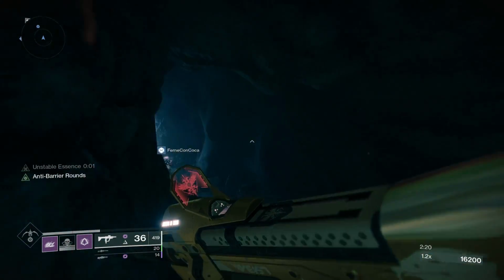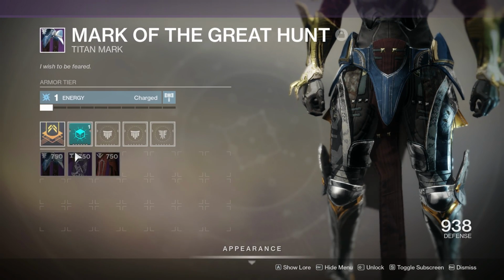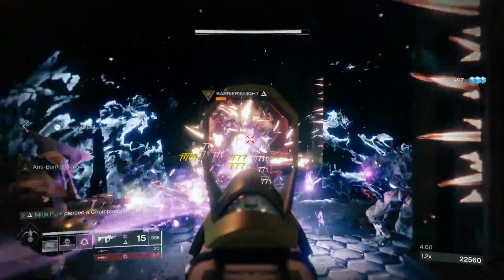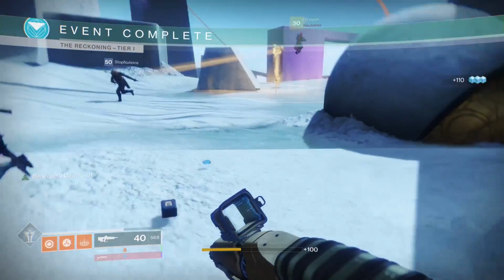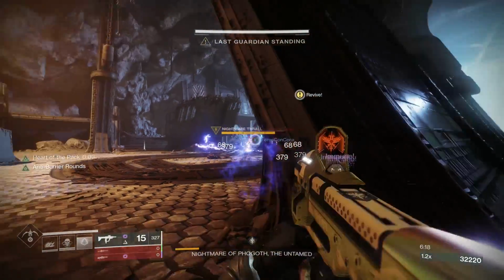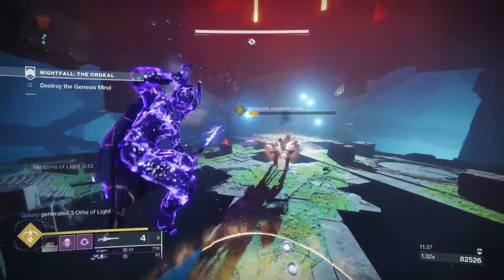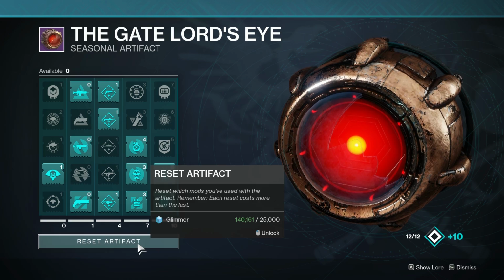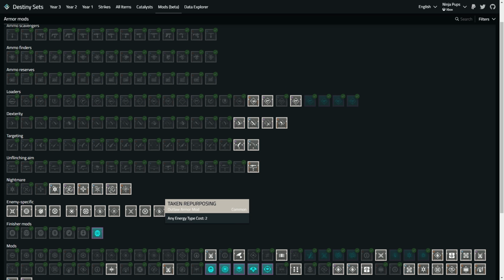How to Collect and Track All Armor 2.0 Mods! - SUPREME MODS, FARM ENHANCED MODS & ARMAMENTS!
If you need some place to track all of the mods you've gotten and the ones you still need, Destiny Sets is incredibly helpful!

Most of the new 2.0 mods (everything from traction, to machine gun loader to absolution) drop from turning in tokens to vendors like Shaxx, Zavala, Lord Saladin and the Gunsmith or they drop out in the wild just by playing. However, there are some mods that aren't so easily obtained and ones that are specific to certain activities which is what I cover in this video.
UPDATES:
- Reckoning Mods were given to everyone, so no need to grind for them!
- Transcendent Blessing Mods are still consumable, but as I mentioned in the video they an only be put on their specific Seasonal Armor (Dreaming City/Last Wish)
- As for Weapon Mods, there's only a handful of weapon mods including Taken Spec and the Black Armory ones from Ada-1, so you should be able to get all of them from the Gunsmith packages or when he sells them.